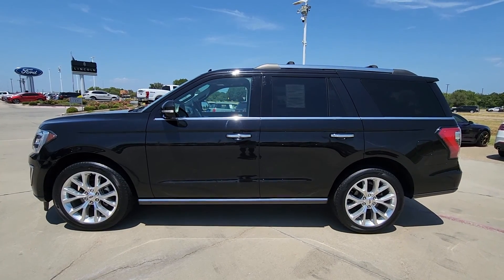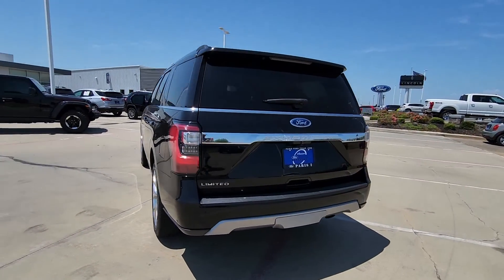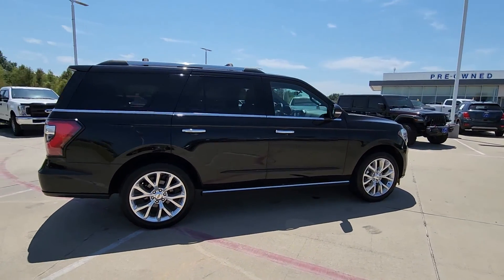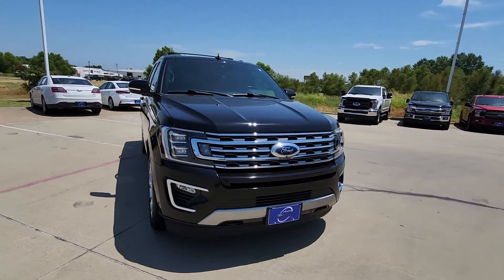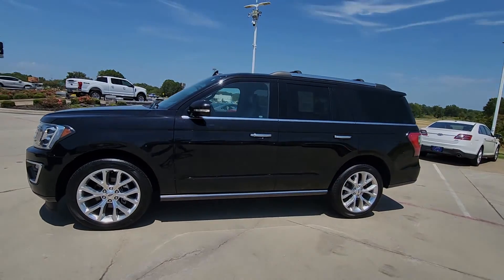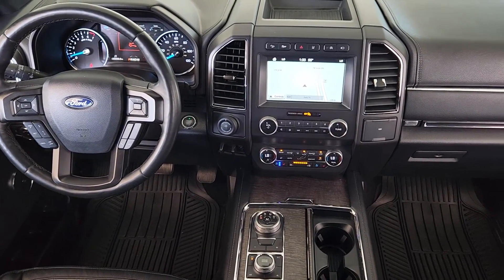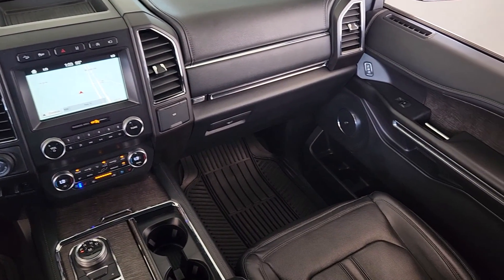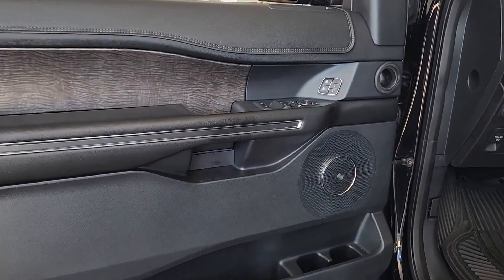2019 Ford Expedition Paris, Bonham, Clarksville, Hugo, Mount Pleasant KEA01397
Black Used 2019 Ford Expedition Limited available in 2020 N.E. Loop 286, Paris, Texas at Paris Ford. Servicing the Paris, Bonham, Clarksville, Hugo, Mount Pleasant, area.

Paris Ford
2020 N.E. Loop 286

4WD.brbrCertified.brbrThis 2019 Black Ford Expedition Limited 4WD is well equipped and includes these features and benefits: Cargo Package (Black Roof Rail Crossbars) Driver Assistance Package (Adaptive Cruise Control Automatic High Beam Headlamps Lane-Keeping System Pre-Collision Assist and Rain-Sensing Front Wipers) Equipment Group 302A (22 Polished Aluminum Wheels 360-Degree Camera w/Split View Enhanced Active Park Assist System LED Headlamps & Fog Lamps Panoramic Vista Roof and Voice-Activated Touch-Screen Navigation System) Heavy-Duty Trailer Tow Package (Electronic Limited Slip w/3.73 Axle Ratio Heavy-Duty Engine Radiator Integrated Trailer Brake Controller and Pro Trailer Backup Assist) Ford Gold Certified Certified 4WD 12 Speakers 2nd Row Leather Bucket Seats 3.31 Axle Ratio 3rd row seats: split-bench 4-Wheel Disc Brakes ABS brakes Adjustable pedals Air Conditioning Alloy wheels AM/FM radio: SiriusXM AppLink/Apple CarPlay and Android Auto Auto-dimming door mirrors Auto-dimming Rear-View mirror Automatic temperature control Brake assist Bumpers: body-color Compass Delay-off headlights Driver door bin Driver vanity mirror Dual front impact airbags Dual front side impact airbags Electronic Stability Control Emergency communication system: SYNC 3 911 Assist Exterior Parking Camera Rear Four wheel independent suspension Front anti-roll bar Front Bucket Seats Front Center Armrest Front dual zone A/C Front fog lights Front reading lights Fully automatic headlights Garage door transmitter Heated & Cooled Leather Front Bucket Seats Heated door mirrors Heated front seats Heated rear seats Heated steering wheel Illuminated entry Leather steering wheel Low tire pressure warning Memory seat Occupant sensing airbag Outside temperature display Overhead airbag Overhead console Panic alarm Passenger door bin Passenger vanity mirror Pedal memory Power door mirrors Power driver seat Power Liftgate Power passenger seat Power steering Power windows Radio data system Radio: B&O Sound System by Bang & Olufsen Rear air conditioning Rear anti-roll bar Rear audio controls Rear reading lights Rear window defroster Rear window wiper Reclining 3rd row seat Remote keyless entry Roof rack: rails only Security system SiriusXM Satellite Radio Speed control Speed-sensing steering Speed-Sensitive Wipers Split folding rear seat Steering wheel mounted audio controls SYNC 3 Communications & Entertainment System Tachometer Telescoping steering wheel Tilt steering wheel Traction control Trip computer Turn signal indicator mirrors Variably intermittent wipers Ventilated front seats Voltmeter and Wheels: 20 Premium Dark Tarnish-Painted Aluminum.brbrFord Gold Certified Details:brbr  * Powertrain Limited Warranty: 84 Month/100000 Mile (whichever comes first) from original in-service datebr  * Warranty Deductible: $100br  * Roadside Assistancebr  * and 22000 FordPass Rewards Points to use toward first two maintenance visitsbr  * Vehicle Historybr  * Limited Warranty: 12 Month/12000 Mile (whichever comes first) after new car warranty expires or from certified purchase datebr  * Transferable Warrantybr  * 172 Point InspectionbrbrbrAwards:br  * JD Power Automotive Performance Execution and Layout (APEAL) Study   * 2019 KBB.com 12 Best Family Cars   * 2019 KBB.com 10 Best Road Trip Cars   * 2019 KBB.com Best Buy AwardsbrbrTax Title License and $150 Dealer Document Fee are extra.